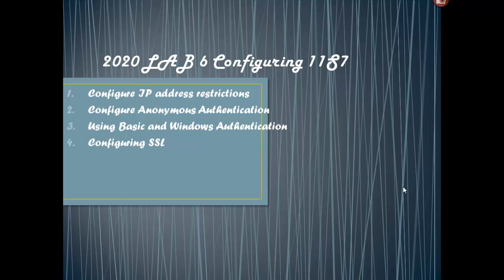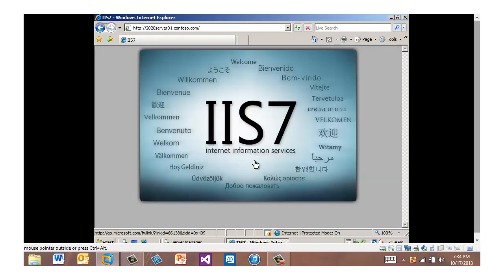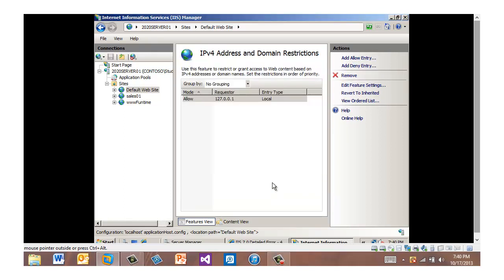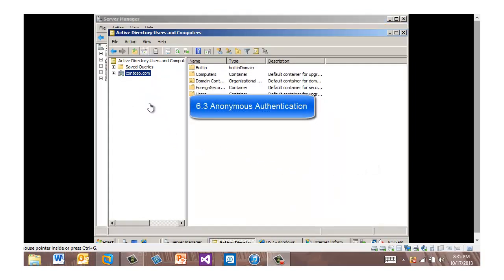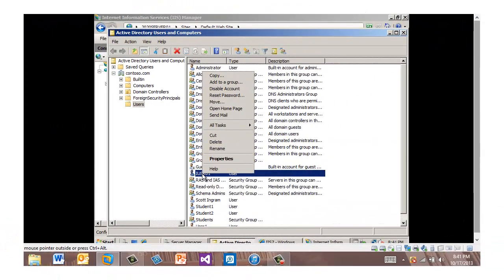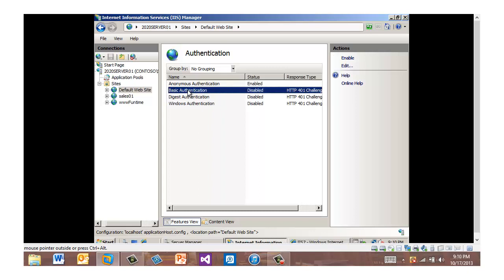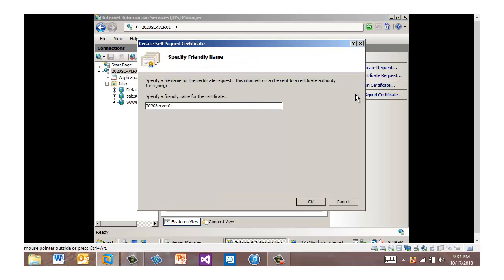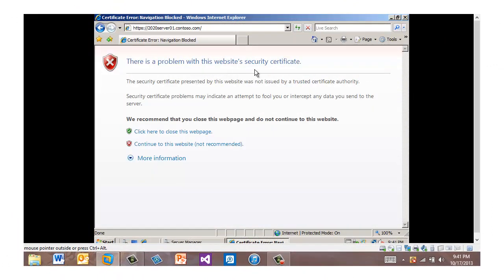2020 Lab 6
Configuring IIS7